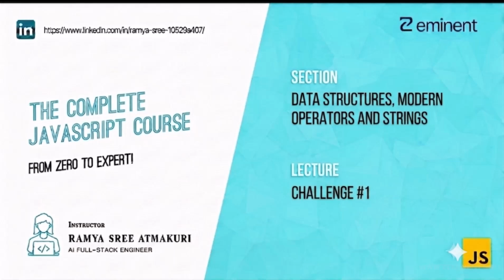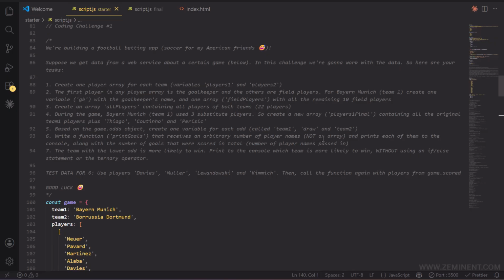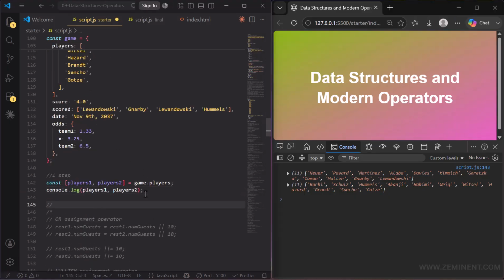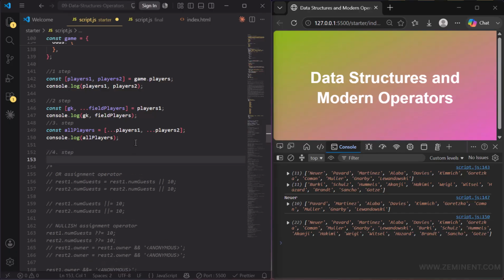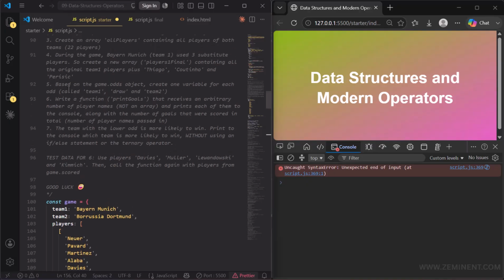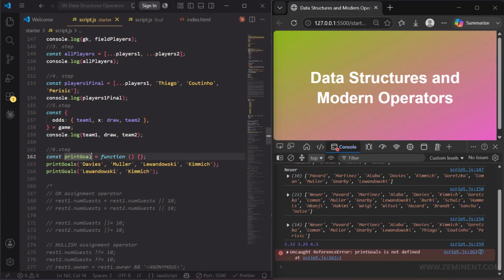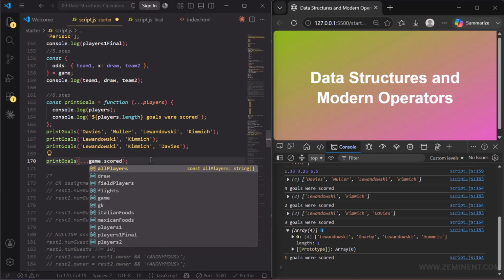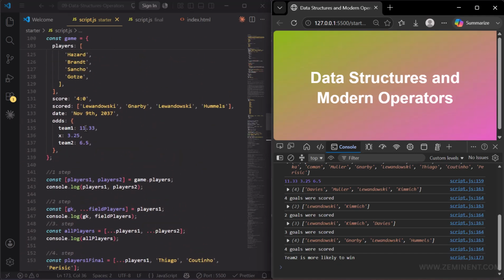Challenge#1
Welcome to JavaScript Challenge #1! 🎯 In this video, we'll solve a beginner-friendly JavaScript coding challenge step by step using simple and easy-to-understand explanations